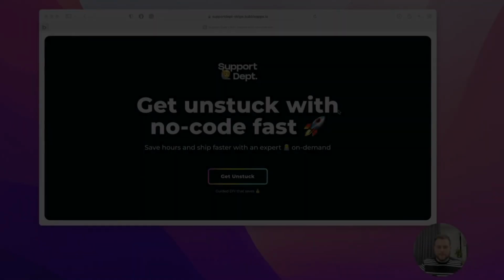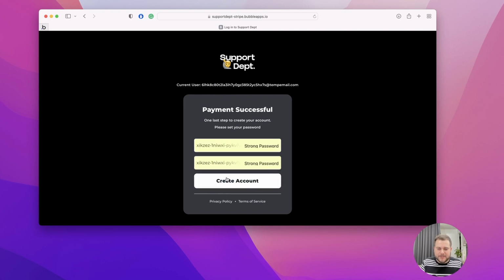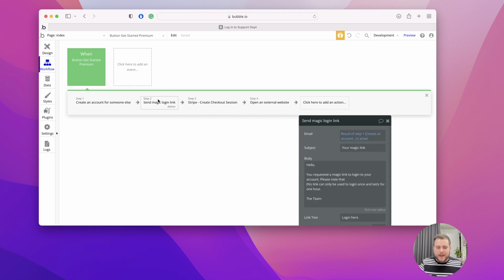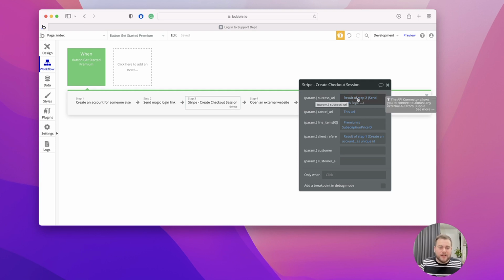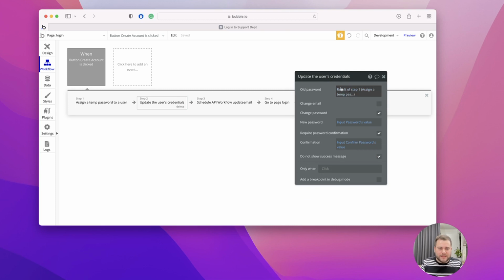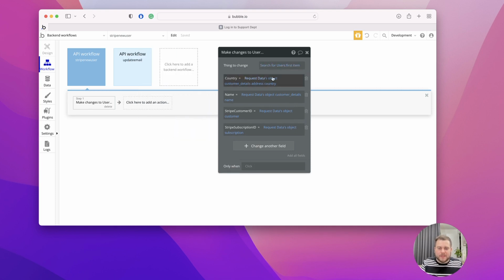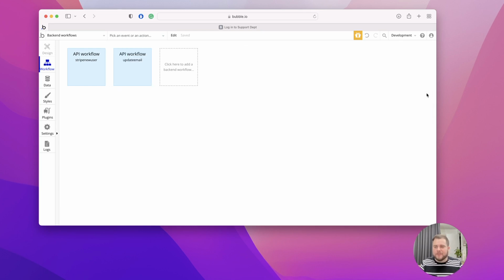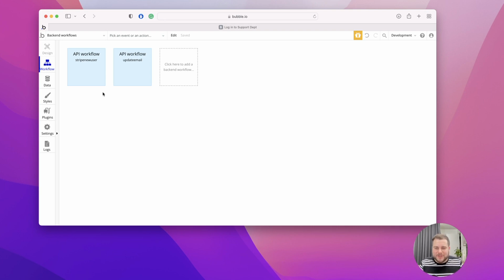Bubble x Stripe express account creation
I've just finished implementing an awesome user journey with Bubble x Stripe

Logged out user clicks buy
The user completes the purchase in Stripe's hosted checkout.
The user returns to the app already logged in and sets their password.

In this video I'll walk you through the steps to implement this on your own bubble.io project